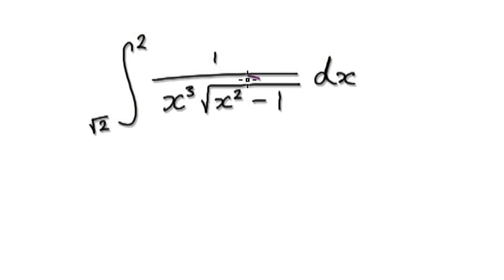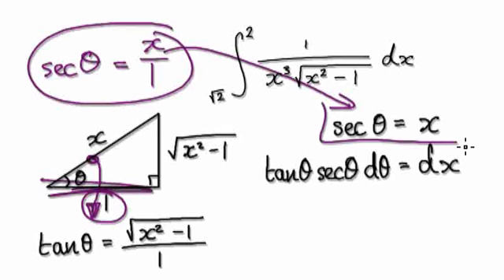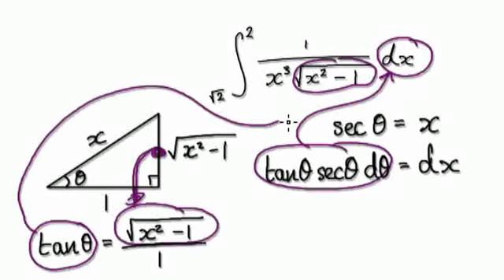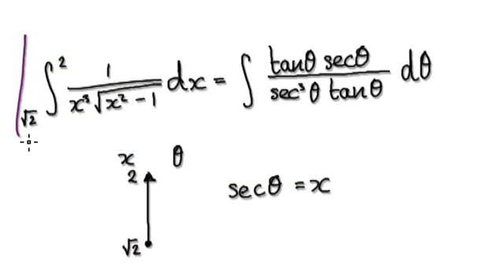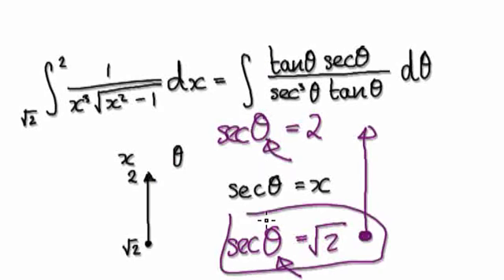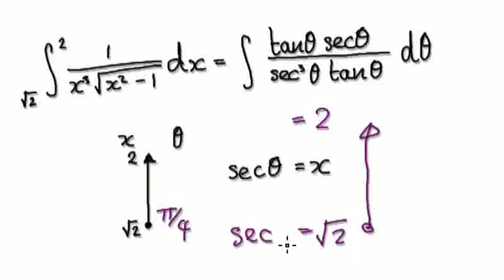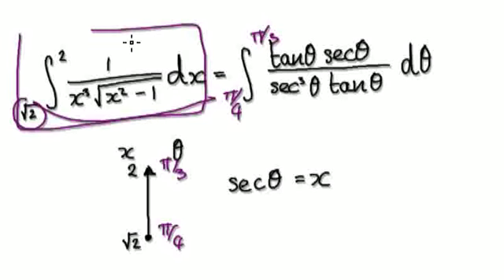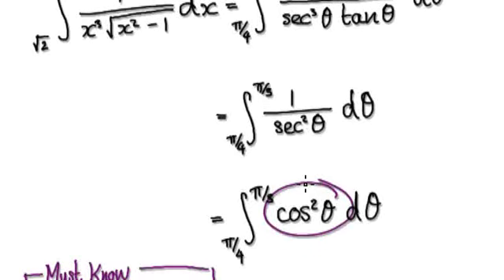Video 1978 - Integration Trigonometric Substitution - Practice